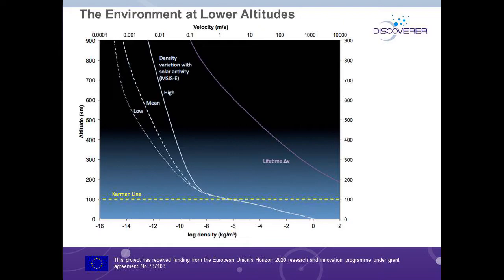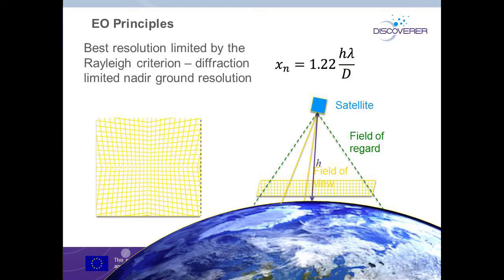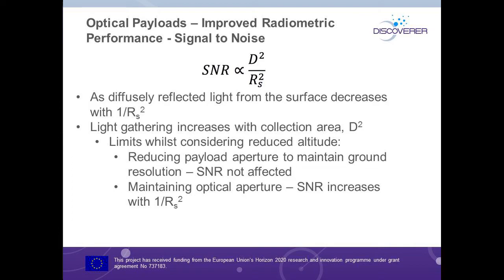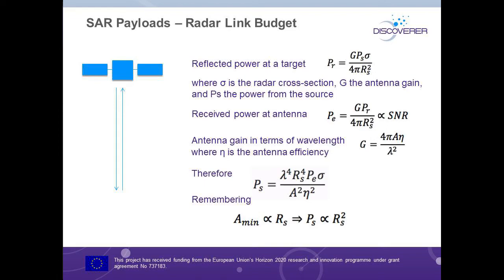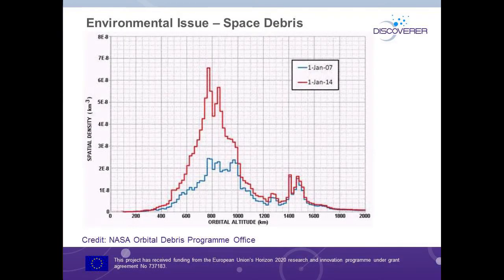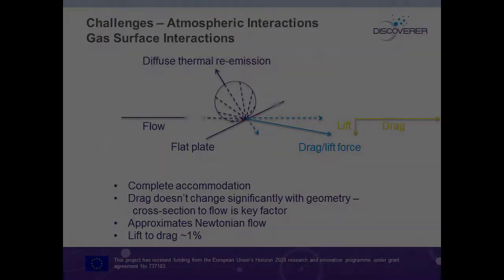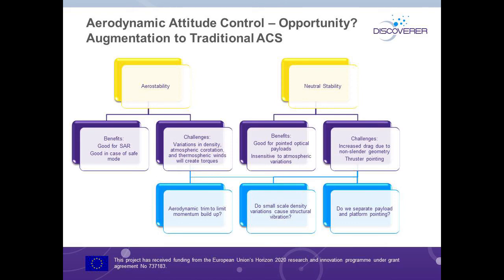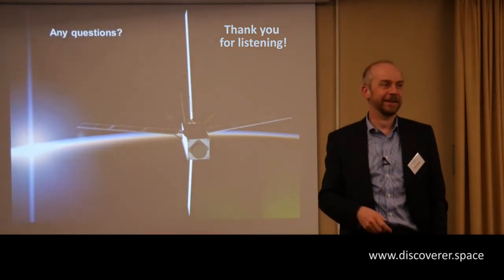DISCOVERER Masterclass 2017 / Benefits & Challenges of VLEO Technologies / Peter Roberts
The EU project DISCOVERER aims to revolutionise Earth observation by operating satellites at much lower altitudes than usual. The goal is to create satellites that are smaller, lighter and cheaper to launch while achieving a better resolution than today’s devices. In this video, the project's scientific coordinator, Peter Roberts, explains the basics of satellite technology, and, in specific, very low earth orbit (VLEO) technology, as part of the 2017 DISCOVERER Masterclass programme.

This project has received funding from the European Union’s Horizon 2020 research and innovation programme under grant agreement No. 737183. This video reflects only the view of the presenting person(s), and neither the European Commission nor concentris research management GmbH are responsible for any use that may be made of the information it contains.

Production: Dr. Nina Donner